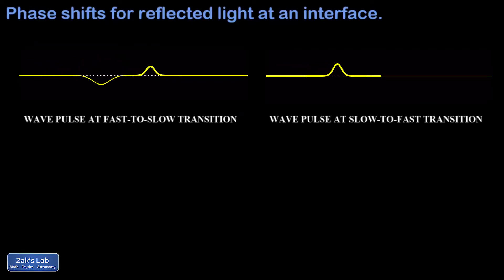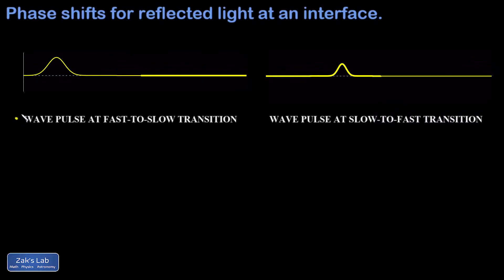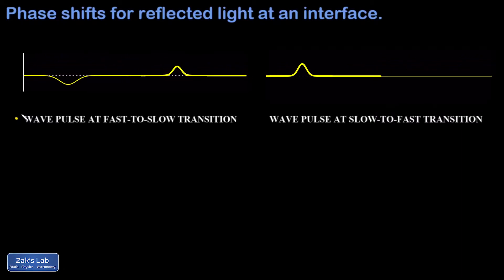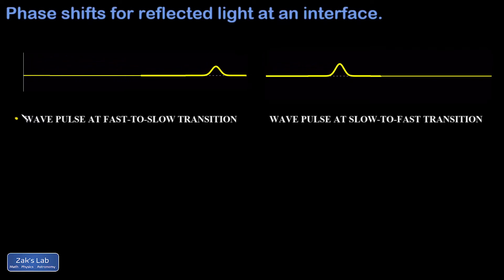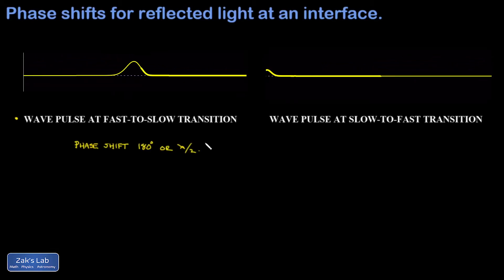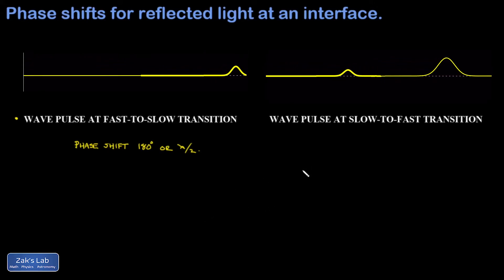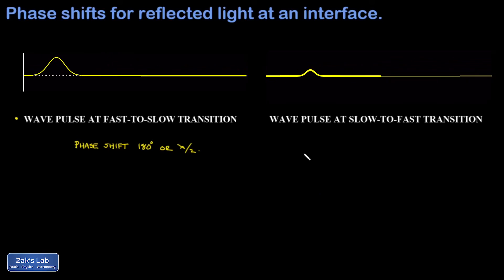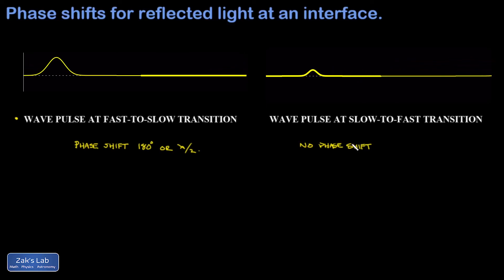Light at a transition between two media: animation of reflection and phase shift of light.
In this video, we discuss a reflection at an interface: animation of reflection and phase shift of light at a transition between two media.

For light at a transition between two media, there are two cases for how the reflection will go.

The first case is the reflection of light at a fast-to-slow transition.  In this case the reflected wave is inverted or "phase shifted by half a wavelength"; i.e., "phase shifted by 180 degrees". In addition, the transmitted wave has a shorter wavelength.

The second case is the reflection of light at a slow-to-fast transition.  In this case, the reflected wave is not phase shifted.  The transmitted wave has a greater wavelength than the incident wave.

Understanding the phase shift of reflected light is important for understanding thin film interference, which we cover in the next video